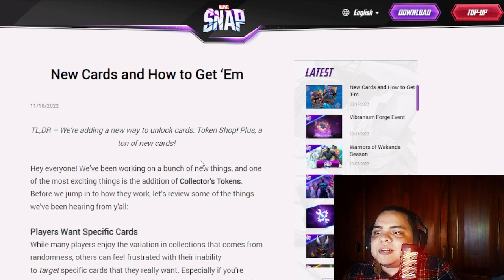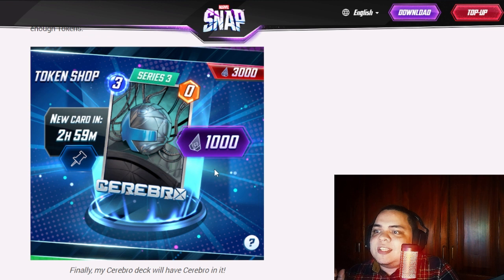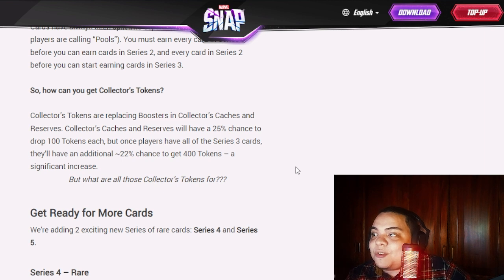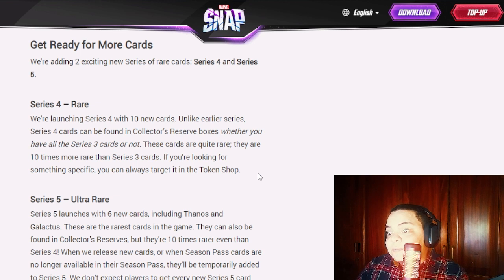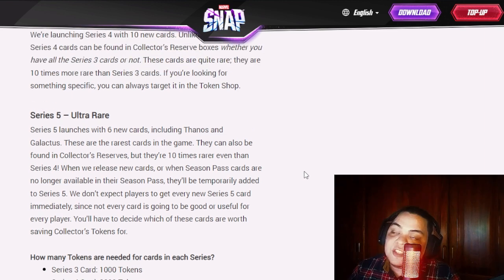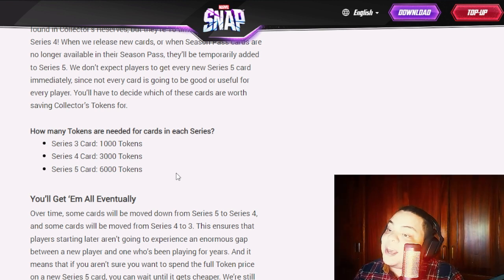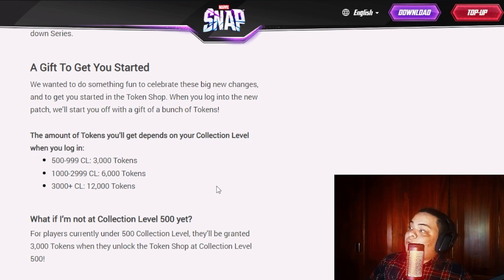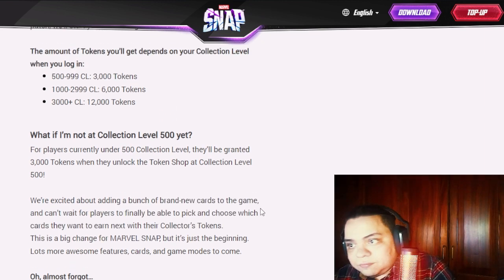New Cards and How to Get ‘Em | Marvel SNAP Developer Update Blog Post | Token Shop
Going over the blog post from Marvel SNAP developers where they talk about the Token Shop, Collector's Tokens, the rate at which you get 'em, and Series 4 and 5.